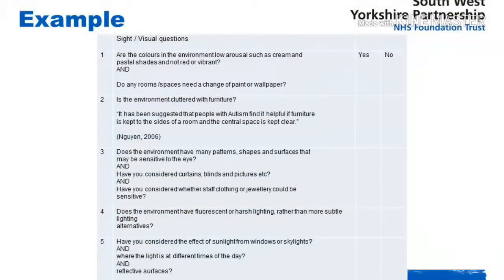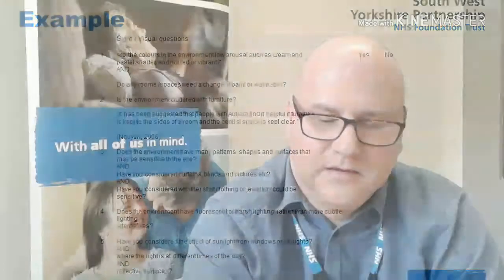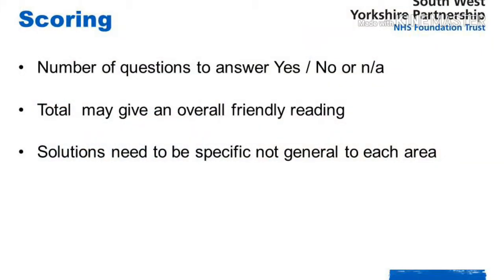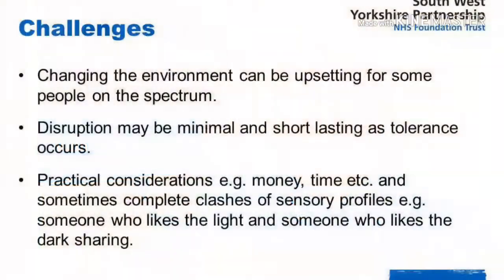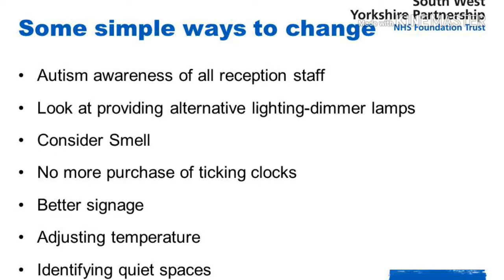Creating autism friendly environments - part 2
Join senior autism practitioner Stephen Simpson as he explains how you can make your buildings and environments friendlier for people with autism using a simple checklist tool.